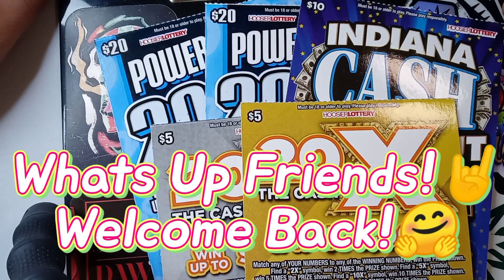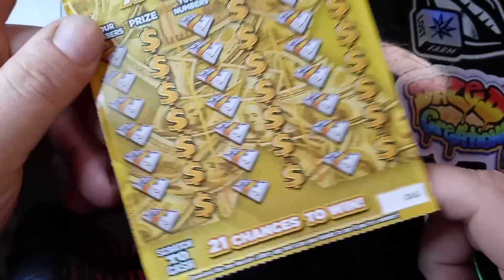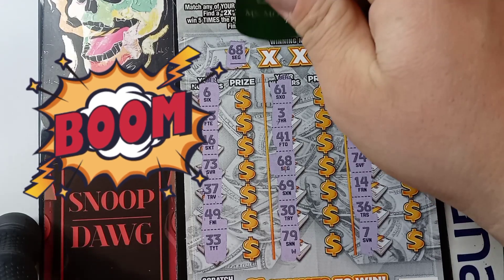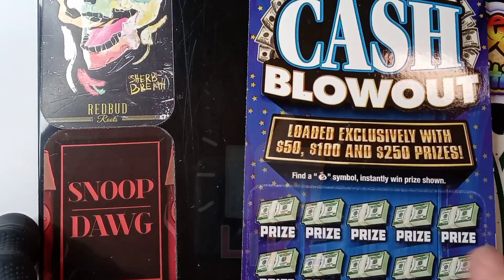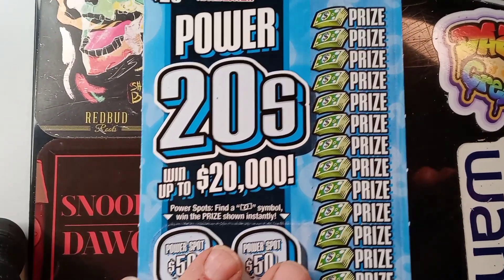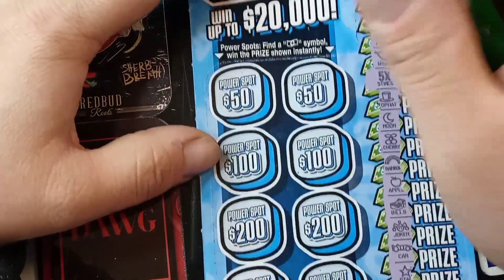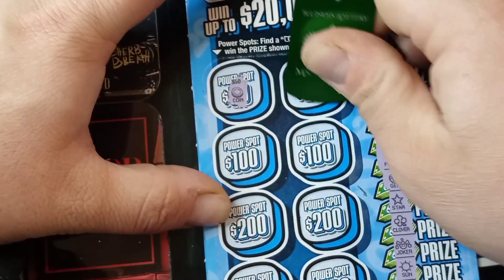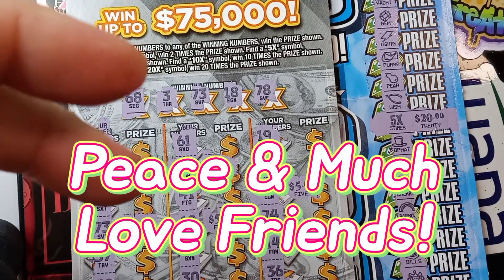Yes!🤑 Finally A Multi💥 On $20 Power 20s!🤘hoosierlottery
What's up friends, Well I finally got a multiplier on this Power 20s ticket, after playing it goin on a yr or close to it!👀  Tonight were playing $60 session, cash in from yesterday's back 2 back Fortune wins.  I play and do my videos day by day to share the journey with y'all!🤘 Start with a good win and end with a better win, Lets Gooooo!🤑

Tonights Session:
2 $5 20x The Cash
1 $10 IN Cash Blowout
2 $20 Power 20's

please check some my awesome friends out!🤘